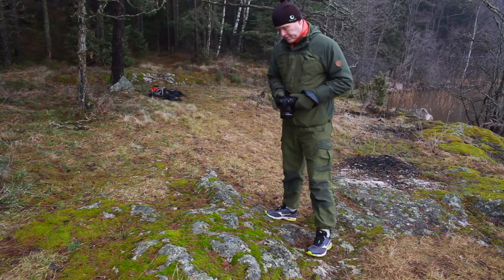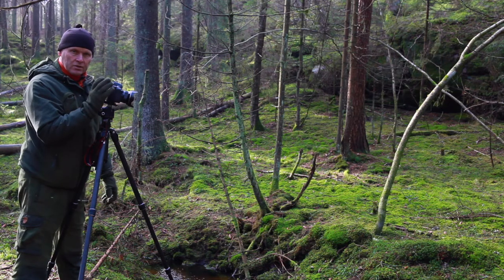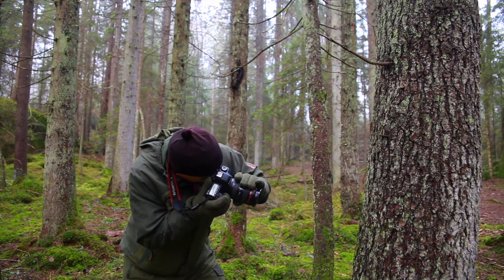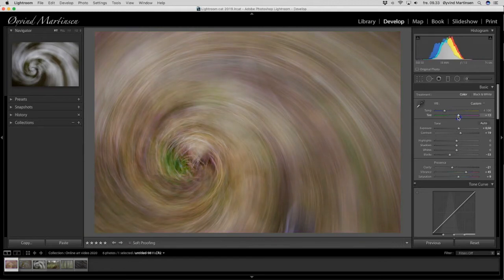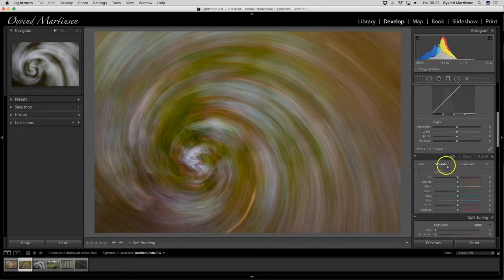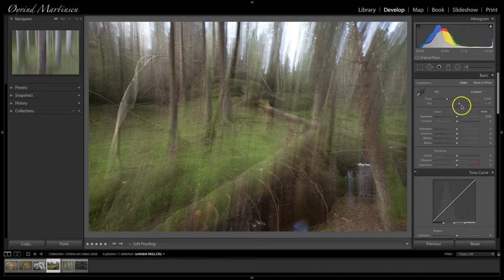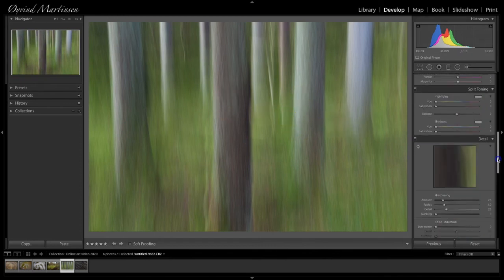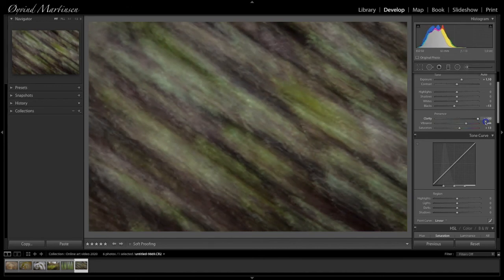Tips for creative nature as art photographs | With Øyvind Martinsen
Learn to interpret nature as art with your camera! In this video you will learn how to take creative landscape photographs, and creative photos of details in nature.

Øyvind Martinsen